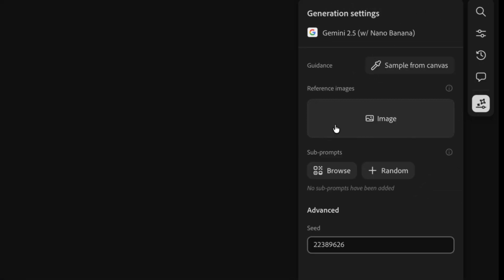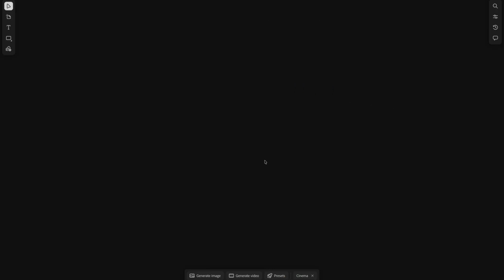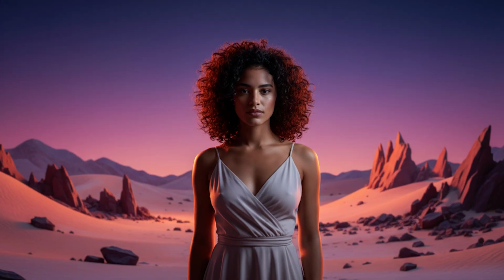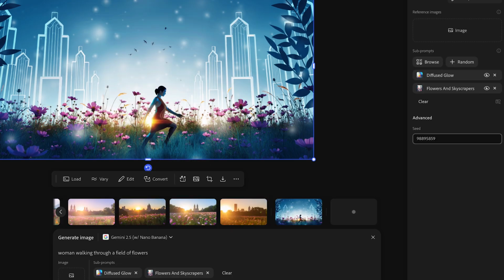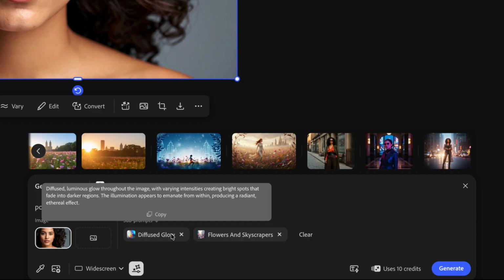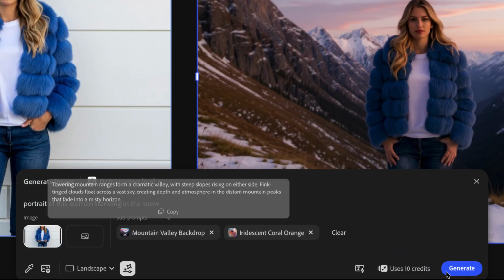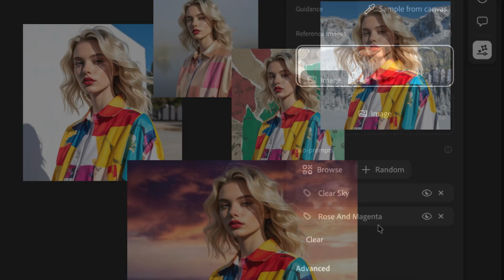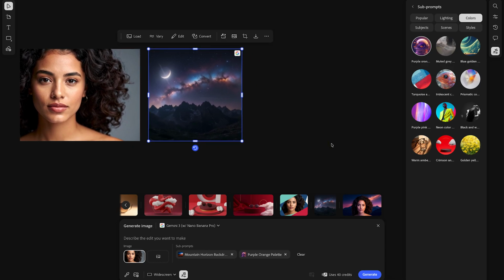I Found a Hidden Feature in Firefly Boards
Sub-prompts are one of those Firefly Boards features you may not even know exists. But they’re a powerful way to explore ideas when your prompt needs boosting.

In this video, I’ll show you:
 • Where sub-prompts are hidden in Firefly Boards
 • Which models to use for creative outcomes
 • When to use them, for quick results
 • How to combine them for more interesting images
 • What not to do with sub-prompts

Sub-prompts don’t replace your prompt — they add to it. They’re perfect for experimenting, breaking creative ruts, and discovering new directions without overthinking.

0:00  A hidden Firefly Boards feature
0:20  Where sub-prompts are hiding
0:35  Sub-prompt categories (lighting, scenes, styles, more)
0:50  Best models to use with sub-prompts
1:31  Exploring sub prompts and when to use them
1:53  The random sub-prompt button
2:05  Don't do this - avoiding poor results
2:35  Final thoughts